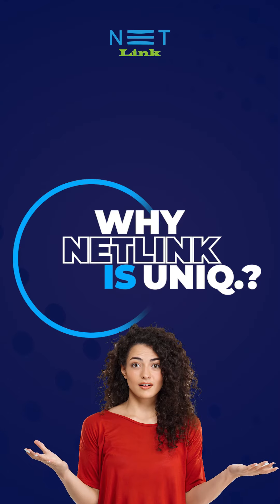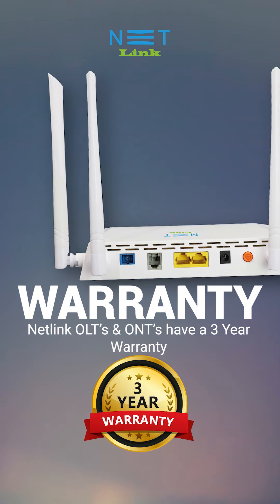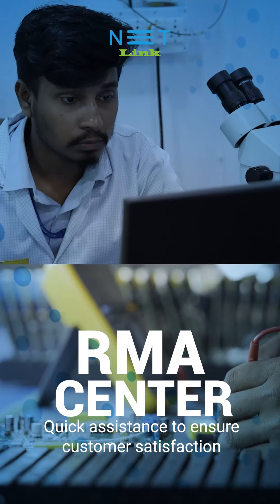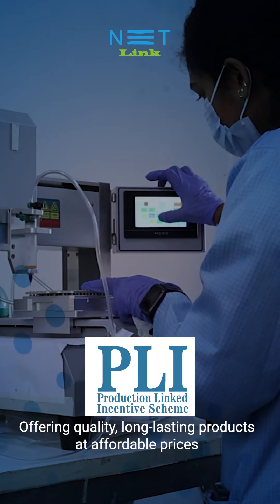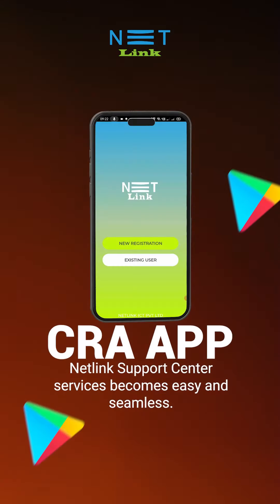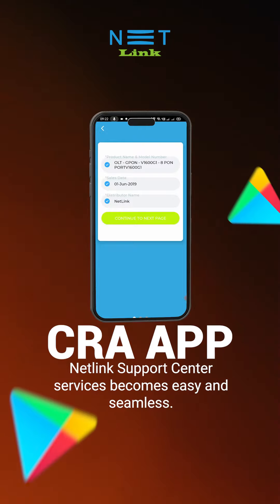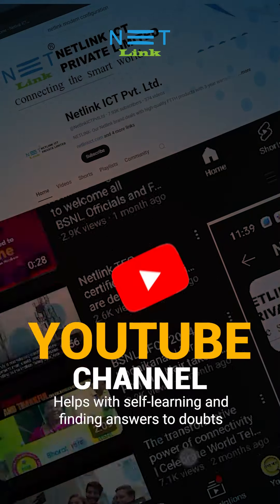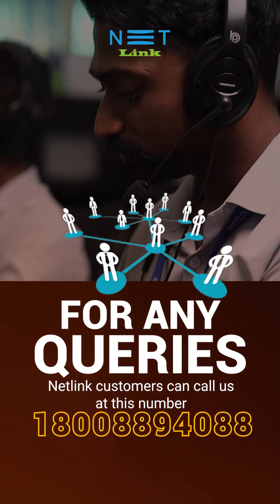Number one source for all FTTH products. We are dedicated to giving you the very best products.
Fiber reaches the boundary of the living space, such as a box on the outside wall of a home. Our vision is to deliver the most secure and high-quality FTTH products at an affordable price in every corner of the world.